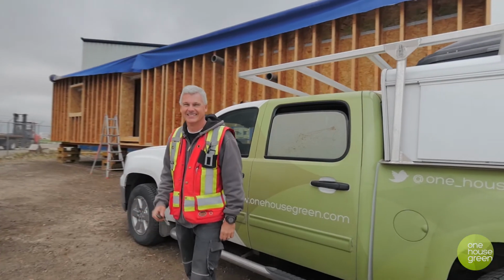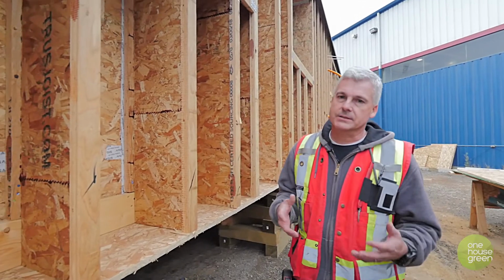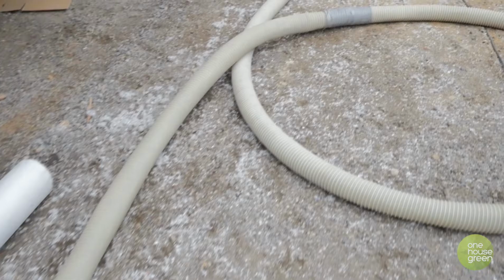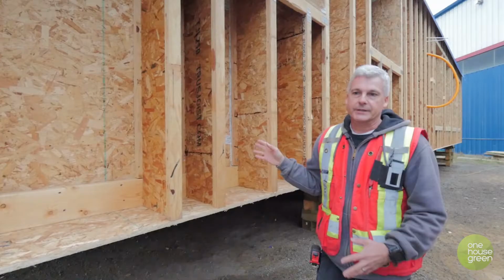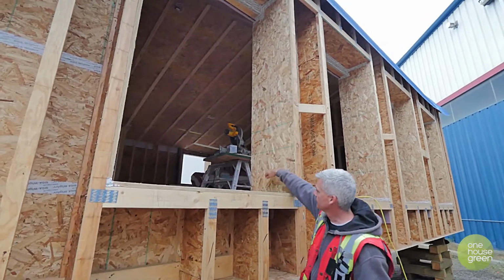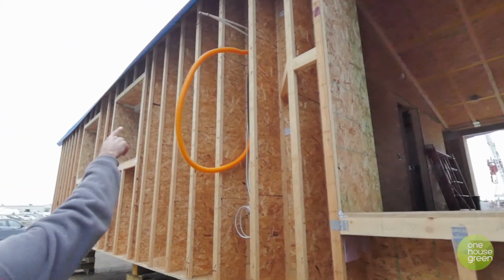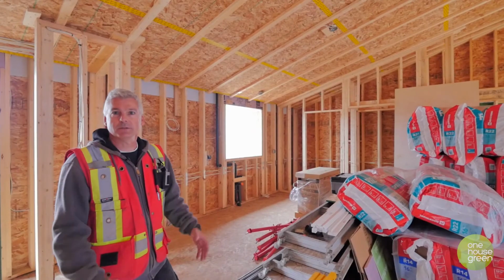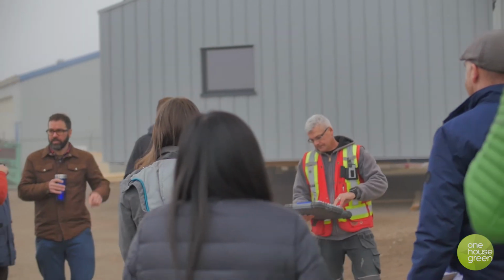One House Green Modular house build general overview